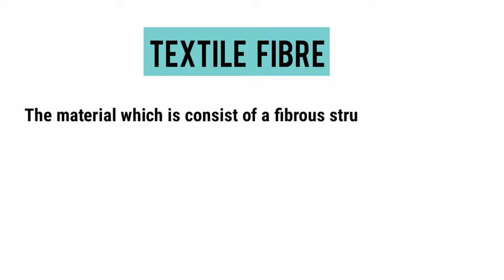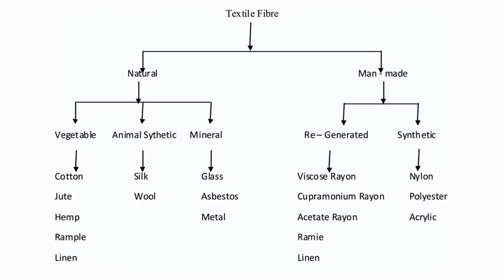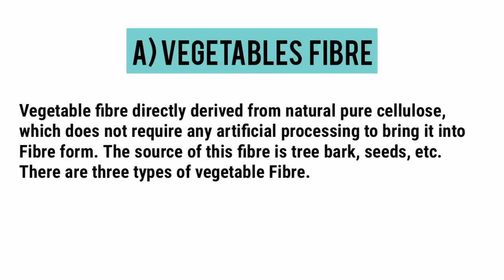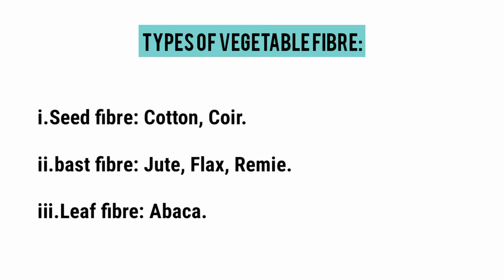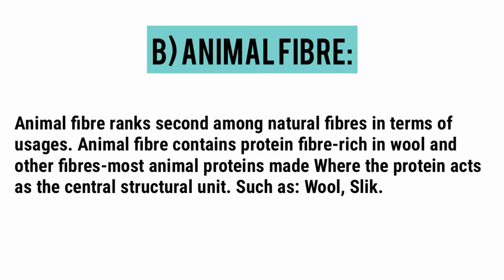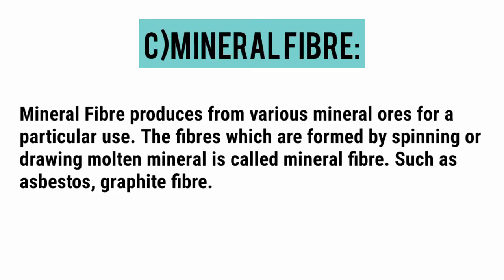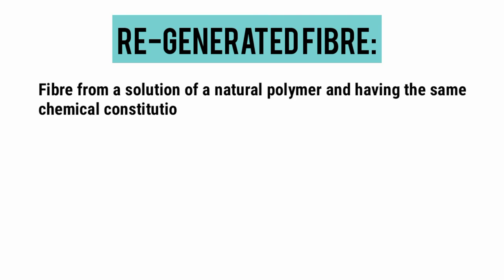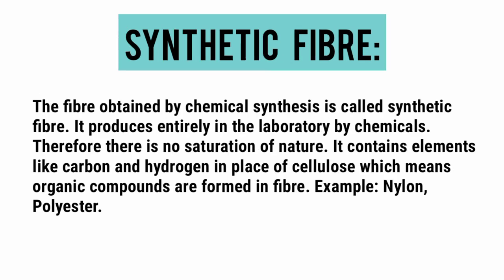Textile fibre and classification || Natural fibre || synthetic fibre || कपड़ा फाइबर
The material which is consist of a fibrous structure and having a length of at the latest 1000 times its diameter is called fibre. Fibre is a thread or filament. Not all the fibres are textile fibres. If a fibre has a certain amount of elasticity, firmness, length, we can call it textile Fibre.

The fibre derived directly from nature we can call it natural fibres. Here are some Fibre examples, such as cotton, silk, and flax, which naturally exist in nature in fibrous form. Natural Fibres can divide into three groups based on a variety of sources. Example as: a) Vegetablefibre
b) Animalfibre: C)MineralFibre

a) Vegetablefibre

Vegetable fibre directly derived from natural pure cellulose, which does not require any artificial processing to bring it into Fibre form. The source of this fibre is tree bark, seeds, etc. There are three types of vegetable Fibre.

Types of Vegetablefibre

i.Seedfibre: Cotton, Kapok,
Coir.

ii.bastfibre: Jute, Flax, Remie.

iii.Leaffibre: Abaca, Sisal.

b) Animalfibre

Animal fibre ranks second among natural fibres in terms of usages. Animal fibre contains protein fibre-rich in wool and other fibres-most animal proteins made, Where the protein acts as the central structural unit. Such as: Wool, Slik.

C)MineralFibre

MineralFibre produces from various mineral ores for a particular use. The fibres which are formed by spinning or drawing molten mineral is called mineral fibre. Such as asbestos, graphite fibre.

2. Man-Madefibre

A fibre that doesn't obtain from nature is called man-made fibre. It does not derive directly from nature. There are two types of synthetic fibres.a) Re-generated fibre: b) Synthetic fibre:

Types of man-madefibre

a) Re-generated) fibre

Fibre from a solution of a natural polymer and having the same chemical constitution as the natural polymer from which the solution was made is called regenerated fibre. Example: Triacetate, Acetate, Viscose Rayon.

Two types of re-generatedfibre

1.Re-generated Cellulose Fibre

2.Re-generated Protein Fibre

b) Syntheticfibre

The fibre obtained by chemical synthesis is called synthetic fibre. It produces entirely in the laboratory by chemicals. Therefore there is no saturation of nature. It contains elements like carbon and hydrogen in place of cellulose which means organic compounds are formed in fibre. Example: Nylon, Polyester

Textiledetails: An Ultimate Resource Hub of the textile-related blog. It's is a combination of all kinds of textile, apparel as well as a fashion blog. This Textile blog will helpful to textile students as well as professionals.

Facebook page of textile details